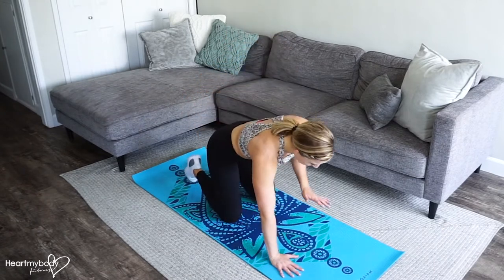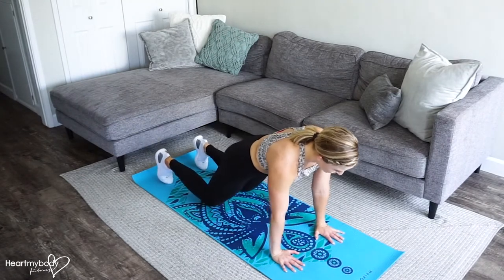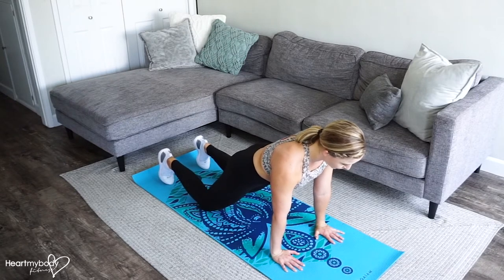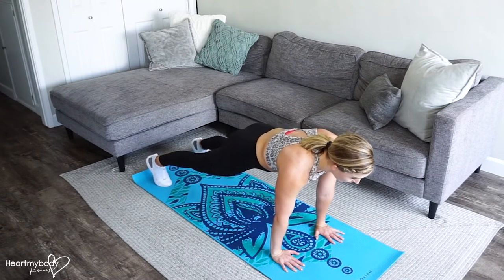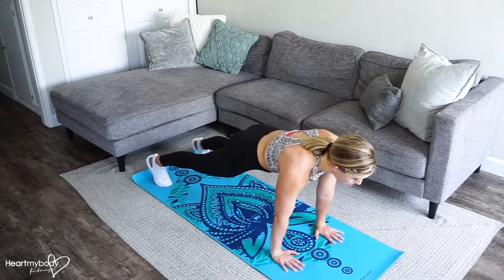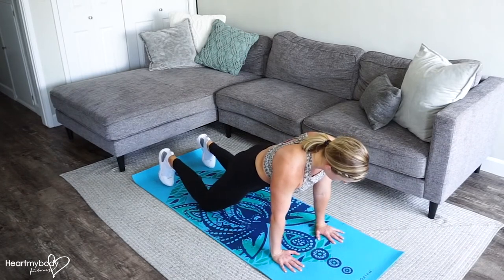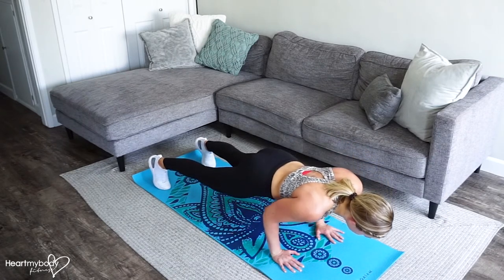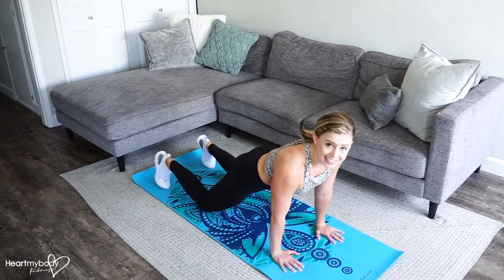How to do an Eccentric Triceps Pushup